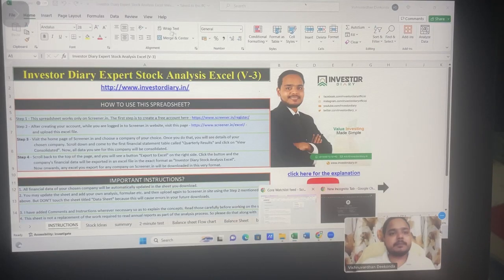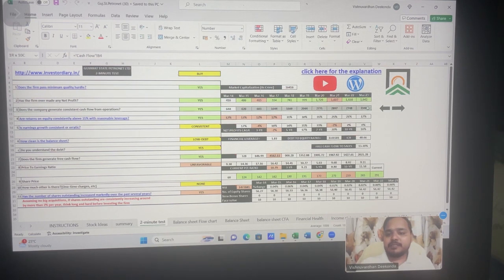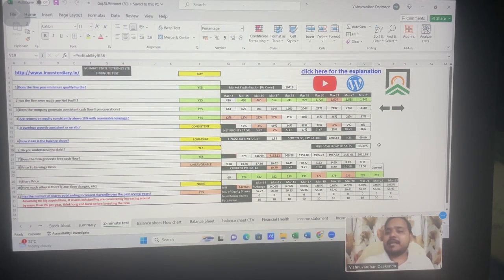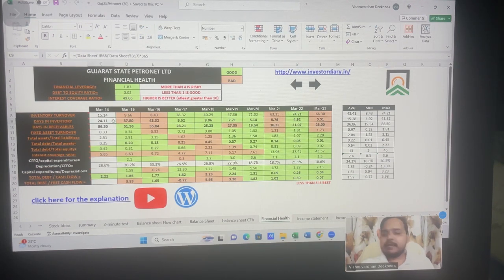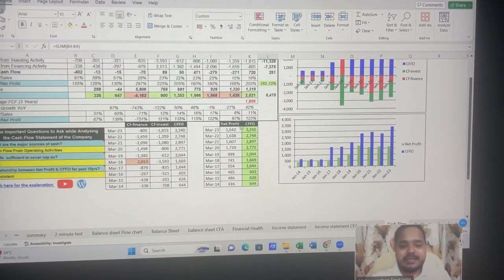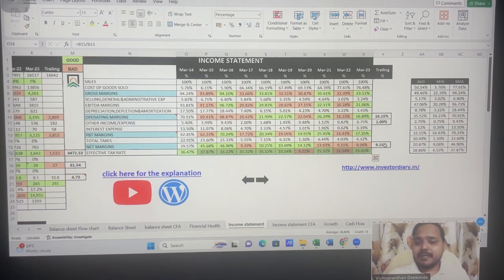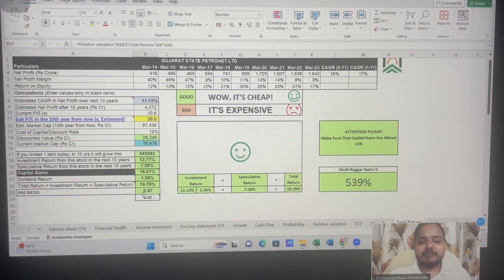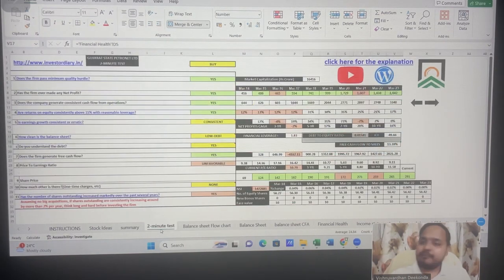How to use the Spread sheet - Vishnu